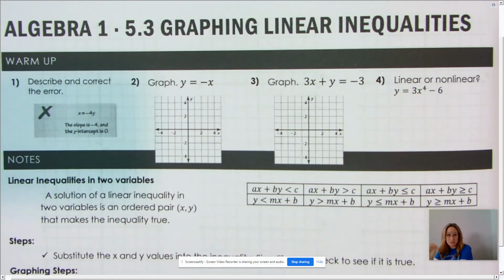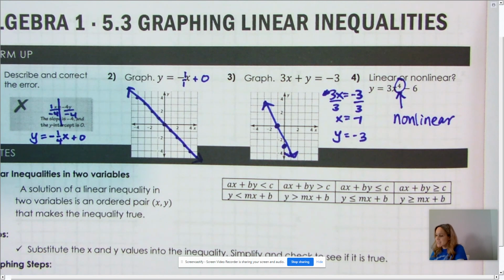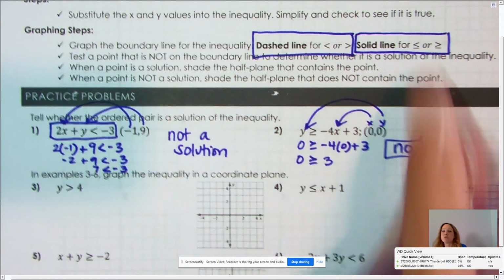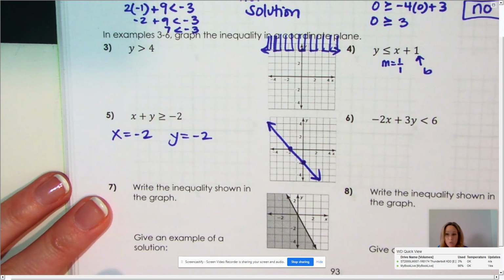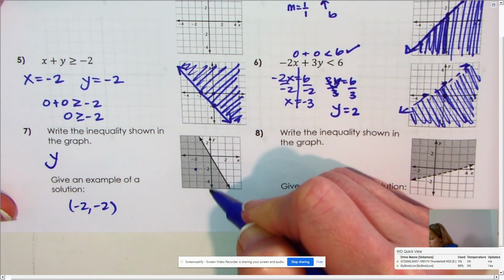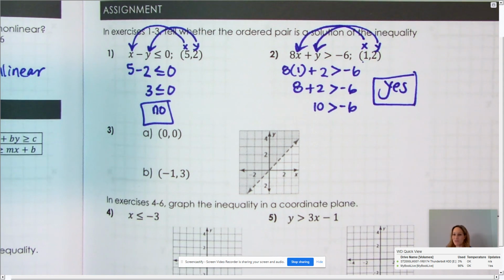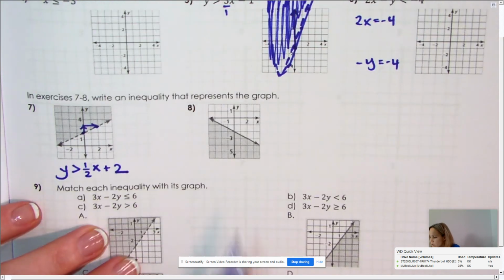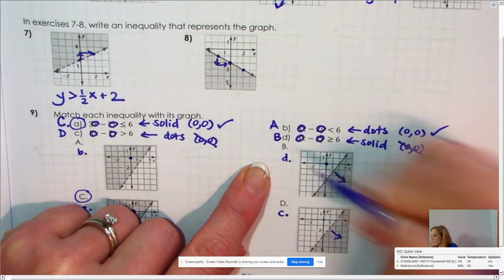5.3 Graphing Linear Inequalities